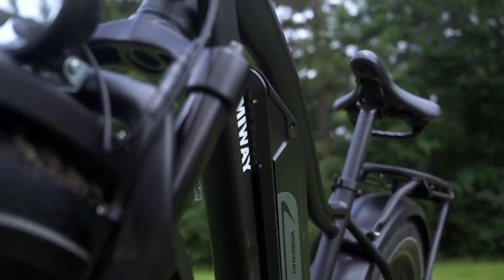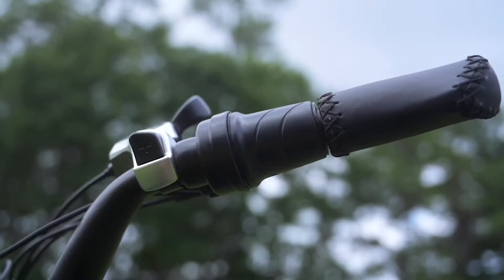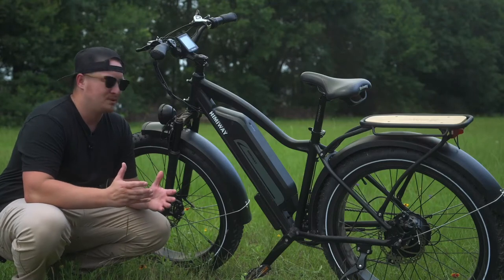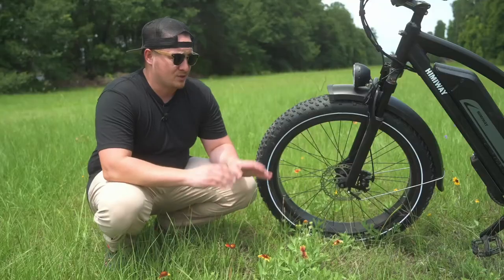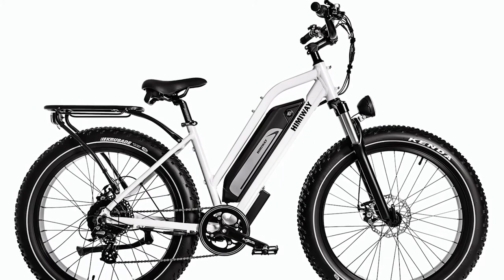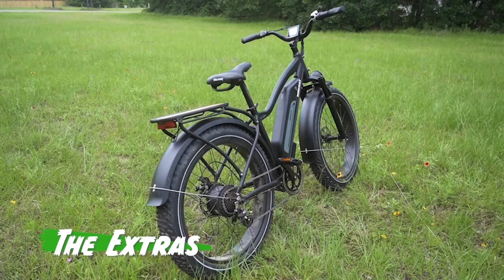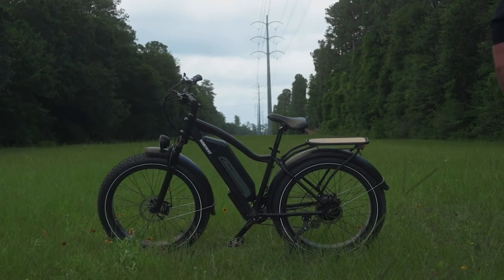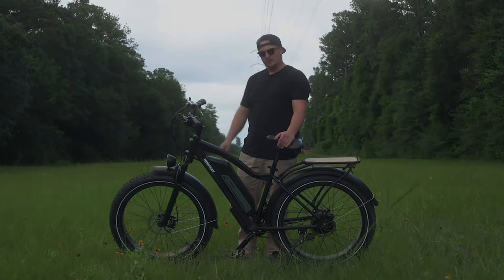Himiway Cruiser - Long Term Review - Amazon Sale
Himiway is now fulfilling orders through Amazon and you can get a great deal with all the Amazon benefits thrown in. If you've been thinking about getting one, now may be a great time.

What is happening, amigos?!? Today we are bringing you our full review of the Himiway Cruiser. There are some improvements we hope to see on future models, but all-in-all, the Cruiser was a blast to ride, and much more powerful than we expected! Full specifications are below.

📊 Other Resources 📊

00:00 Intro
00:21 Overview
00:43 Looks
01:23 Motor
02:08 Battery
03:17 Brakes
03:51 Gears
04:27 Extras
06:05 Essentials
06:50 Suspension
08:25 Controls
09:13 Ride Test
12:40 Walk Mode
14:53 Hidden Trail
17:18 Night Ride
20:40 Outro

MAKE:
Himiway

MODEL:
Cruiser

PRICE:
$1,500

BODY POSITION:
Upright

SUGGESTED USE:
Neighborhood, Light Commuting, Sand and Snow

ELECTRIC BIKE CLASS:
Class 2

WARRANTY:
2 Years

AVAILABILITY:
United States

MODEL YEAR:
2021

MOTOR BRAND:
Lüanxing

MOTOR TYPE:
Rear-Mounted Geared Hub

MOTOR NOMINAL OUTPUT:
750 watts

MOTOR TORQUE:
80 Newton meters

BATTERY BRAND:
Samsung

BATTERY VOLTAGE:
48 volts

BATTERY AMP HOURS:
17.4 ah

BATTERY WATT HOURS:
840 wh

BATTERY CHEMISTRY:
Lithium-ion

CHARGE TIME:
6-8 hours

ESTIMATED MIN RANGE:
35 miles

ESTIMATED MAX RANGE:
60 miles

DISPLAY TYPE:
Key-Disp KD51c, 3" Grayscale LCD

READOUTS:
Battery Charge Level (5 Bars), Lights Indicator, Assist Level (0-5), Power Output (Scale), Current
Speed, Trip Distance, Odometer, Maximum Speed, Average Speed, Ride Time

DISPLAY ACCESSORIES:
Half-Grip Twist Throttle on Right, Control Pad on Left

DRIVE MODE:
Cadence Sensing Pedal Assist, Twist Throttle (Sealed Sensor)

TOP SPEED:
20 mph

TOTAL WEIGHT:
71.3 lbs

BATTERY WEIGHT:
8.89 lbs

FRAME MATERIAL:
Aluminum Alloy

GEOMETRY MEASUREMENTS:
18" Seat Tube, 22" Reach, 27" Stand Over Height, 33" Minimum Saddle Height, 26.25" Width, 72"
Length

FRAME TYPES:
High-Step, Stepthru

FRAME COLORS:
Matte Black

FRAME FORK DETAILS:
Adjustable Front Fork Suspension, 80mm Travel, Preload, Lockout

ATTACHMENT POINTS:
Front Fender Bosses, Front Rack Bosses, Rear Fender Bosses, Rear Rack Bosses

GEARING DETAILS:
7 Speed 1x7 Shimano Altus Rear Derailleur

SHIFTER DETAILS:
Shimano SIS Index Thumb Shifter on Right

CRANKS:
Unbranded, 170mm

PEDALS:
Wellgo, Black

HANDLEBAR:
Aluminum Alloy

BRAKE DETAILS:
Tektro Aris Mechanical Disc Brakes with 180mm Rotors, Unbranded Levers with Motor Inhibitors,
Rubberized Edges, and Integrated Bell on Left

GRIPS:
Ergonomic Faux Leather (Non-Locking)

SADDLE:
Himiway Branded, Carrying Handle Integrated

SEAT POST:
Promax Aluminum, Quick Release Collar

RIMS:
Aluminum Alloy, Double Walled, Black

TIRE BRAND:
Kenda Krusade, 26" x 4"

TIRE DETAILS:
5 to 30 PSI, 0.4 to 2.1 BAR, Reflective Sidewall Stripe, Puncture Protection

TUBE DETAILS:
Schrader Valve

ACCESSORIES:
Derailleur Guard, Rear Mount Kickstand Included Accessories: Integrated LED Headlight, 5.75" Wide 15.5" Long Rear Rack, Integrated Taillight

OTHER:
1.5lb 2 Amp Charger, 15 Function Multi-Tool, 350lb Max Load

Beastway Himiway Electric Bike Himiwaylife Fat tire Class 3 Torque Class 3 Himiway4Life 750w Himiway Zebra Deal Sale Cruiser step through step-thru aventon snapcycle unboxing and assembly casual friday electric bike type things ebike news and review electric bike review electric bike report also reviews bikes unbiased third-party reviews professional sustainable aventon himiway ecotric rad power bikes go power bikes flyer red wagon portable ebike e-bikes for RVs Ebikes for boats or Ebikes for motorhomes Electric bike report.